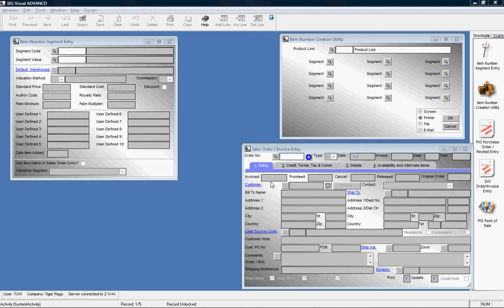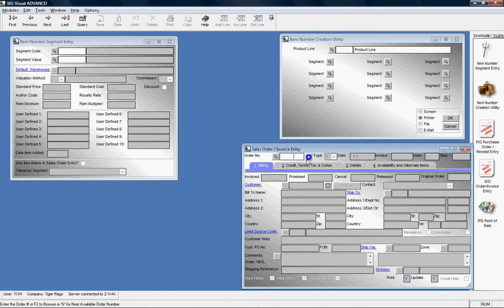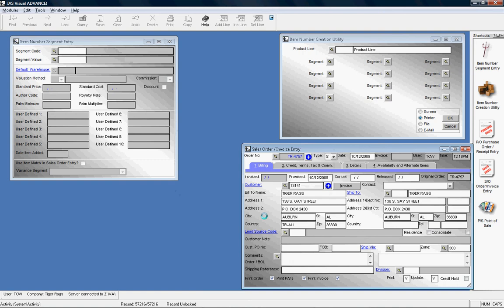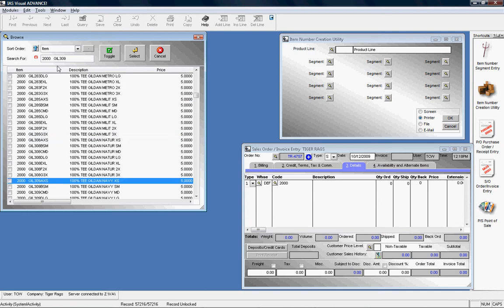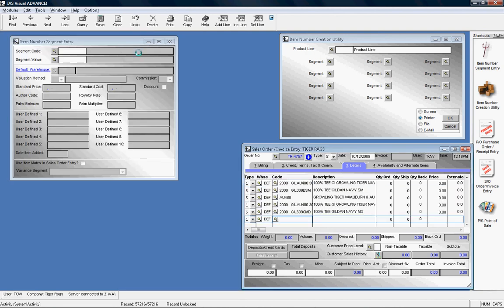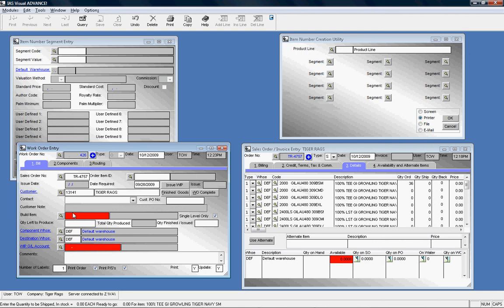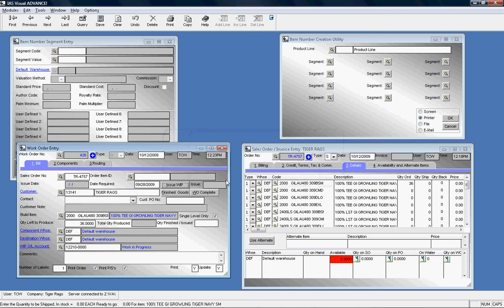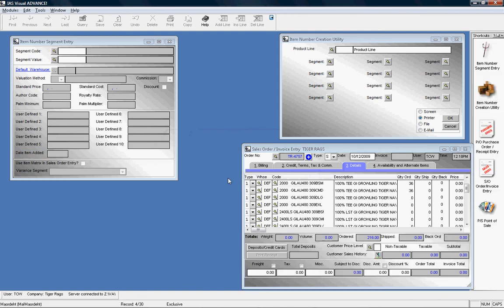10A IX ORDER WO ENTRY EXISTING ITEM